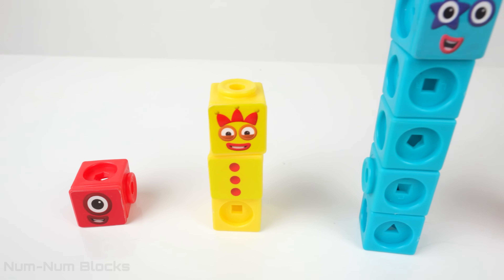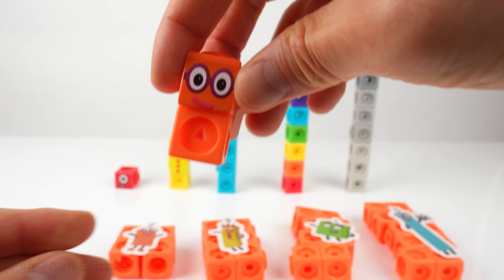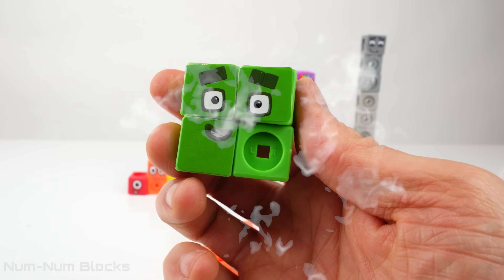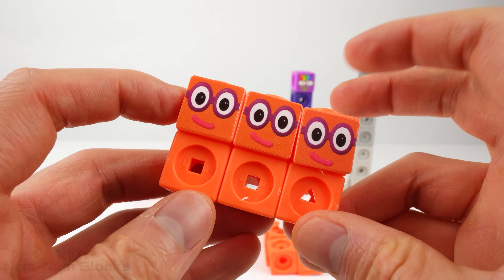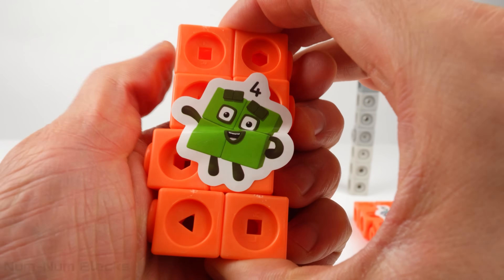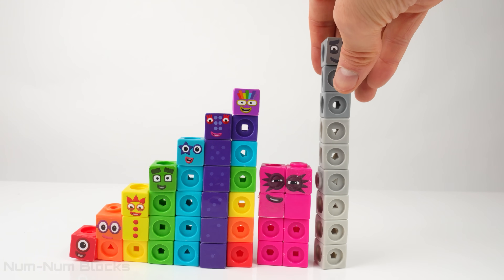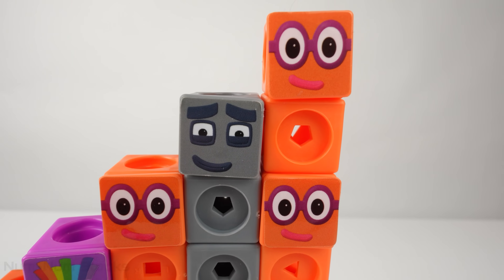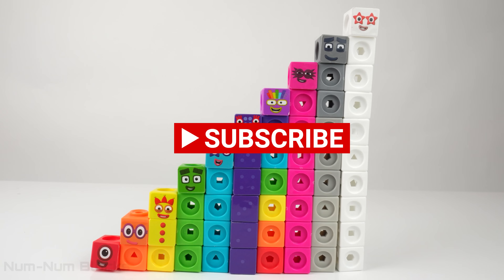Even Numberblocks Missing - Lots of Two to the Rescue! Fun Toy Learning and Early math for Toddlers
Numberblocks 2, 4, 6, 8, and 10 are missing.  Find them hinding under 1-5 stickers!  Introduce toddlers, preschools, kindergarteners, and numberblock fans to multiplication.  Lots of 1, 2, 3, 4, and 5 numberblock Twos are used to build the missing even numbers to fill the gap between the odds.